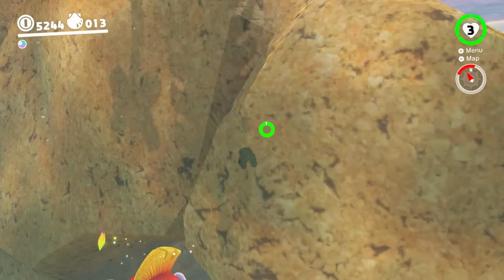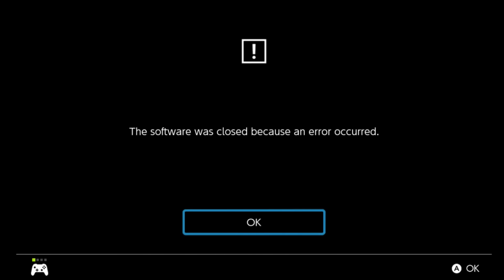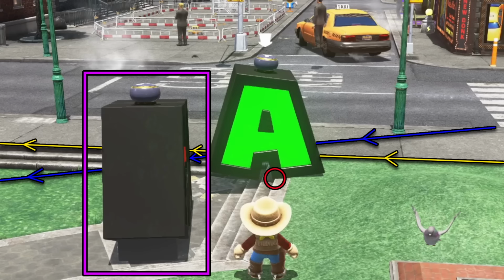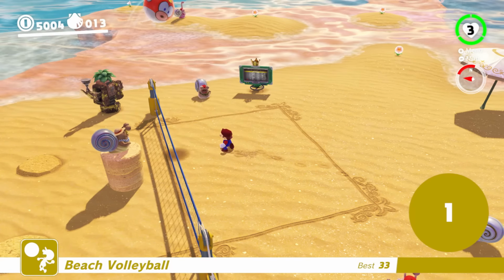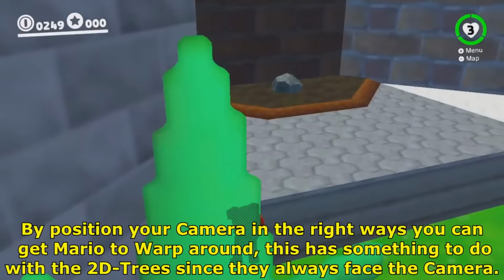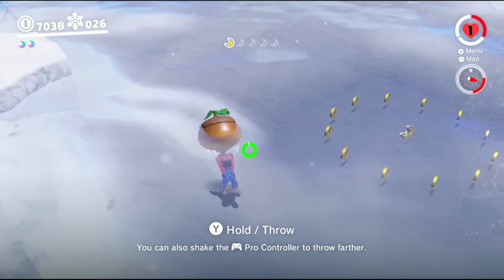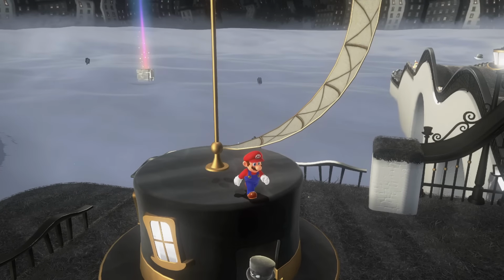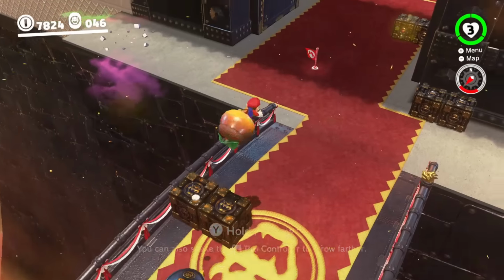Super Mario Odyssey Glitches to Fall Asleep To | Glitch Picnic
Welcome everyone to Glitch Picnic Episode 60; Super Mario Odyssey Glitches!

There's a long story behind this one actually. I had a script that was complete and around 90% of the clips recorded and ready for editing. Then, I decided to add double the amount of glitches, so it took another 2 months or so to finish off. My bad, but at least you get a video that's an hour long instead of only 25 minutes, right?

The Switch 2 is out, but that doesn't mean we should forget about it's origins, and the release title Super Mario Odyssey! This game is FULL, of glitches all of which are incredible. I could have added even more, but it's already taken a year and a half to complete, and it's the longest episode on the channel by far!

I owe a HUGE shoutout to the Odyssey Speedrunning Community on Discord for this videos creation. They have been incredible help and you can find links to any of their clips used at the bottom of the description!

List of Glitches:
00:00 Intro
00:56 Culmina Crater Freeze
02:47 Out Of Bounds With Cheep Cheep
03:38 Out Of Bounds With Gushen
04:14 Seaside Kingdom Out Of Bounds Exploration
04:57 Lake Kingdom Out of Bounds
06:18 Uproot Distortion
07:13 Uproot Teleport
08:11 Zipper Glitch
08:45 Lake Kingdom Zipper Crash
09:15 Cascade Kingdom Crash
10:00 Chain Chomp Displacement
11:17 Pan Bro Displacement
12:18 Pan Bro OoB
12:48 Jaxi Displacement
14:00 Strange Sheep Glitch Properties
14:47 Delayed Sheep Launch
15:08 T-Rex Toe Clip
15:49 Trap the T-Rex
16:18 Shiba Inu Bouncing Glitch
16:48 Shiba Inu Flying Glitch
17:48 Letter Escape (Jump Rope Glitch, RC Car Escape, Glitch Through Walls, Hyperspeed)
19:19 Infinite Jump Rope
19:30 Out of Bounds Anywhere with Letter A
19:43 RC Car Escape Using Letter R
20:11 Letter Hyperspeed
20:44 M Escape & Man Glitch
21:50 Intersection/ Junction Warp Glitch
22:50 Flick Through Wall With Pole
23:29 Scooter Softlock
24:00 Pauline Softlock
25:00 Invisible Sherm Enemies (Tanks)
25:35 HUD Removal Glitch
26:33 Luncheon Kingdom Gravity Wrong
26:49 Stretched Nut
27:18 Globe Storage(!)
30:04 Talkatoo Glitch
32:20 Frog Swimming In Space
34:32 Frog Walking Underwater
34:47 Midpoint - Edit Showcase
35:10 Scooter & Tree Physics
35:44 Courtyard Tree Warp Glitch
36:24 Yoshi Tongue Hyperspeed
36:48 Yoshi Extra Long Tongue
36:59 Nut Glide
37:21 Strange Painting Grab
37:44 Goomba Climbing
38:44 Goomb Zipping/ Space Proxy Glitch
40:04 Bullied Lava Tomato/
40:11 Podoboo Surfing - Incorrect Capture
41:00 Infinite Falling in Snow Kingdom Sub Area
41:44 Pause Menu Model Distortion
42:58 Out of Bounds In Snowline Circuit Lobby
43:34 Walk on Racecourse Out of Bounds
44:06 Ty-Foo Out of Bounds Methods
45:06 Nut Bonk Slide
45:51 Double Ground Pound on Ice Platforms
46:11 Tree Climbing Glitch!
47:21 Wiggler Out of Bounds Anywhere
48:21 Wiggler on Uncle Amiibo
48:48 Wiggler Teleport
49:14 Glydon Corner Clip (OoB Anywhere)
49:43 Glydon Infinite Flight Height (Upflight)
50:42 Cloud Kingdom Fog Softlock
51:26 Cloud Bonk Launch
51:45 Bonneter Softlock
52:23 Paragoomba Through Wall
52:56 Lamp Lizard Glitch
53:25 Hydrophobia - Cappy Launch!
54:11 Pokio Flip
54:55 Pokio Beak Stretch
55:07 Invisible Bench
55:42 Invisible Jizo Statues
56:08 Jizo Ledge Clips
56:26 Jizo Floor Clip
56:36 Inside Jizo in Assist Mode
56:46 Stairface Ogre Clip Out of Bounds
57:11 Camera Confusion in Bowsers Kingdom
57:42 Floating Rock Glitch
58:56 Wet Nut Glitch (Infinite Jumping)
59:56 Roll Cancelling & Roll Cancel Clipping

All Music featured is from the original Super Mario Odyssey Soundtrack.

Videos Shared in Episode;

Relaxmas - Yoshi Tongue Flick & Wiggler Stretch & Chain Chomp Freeze